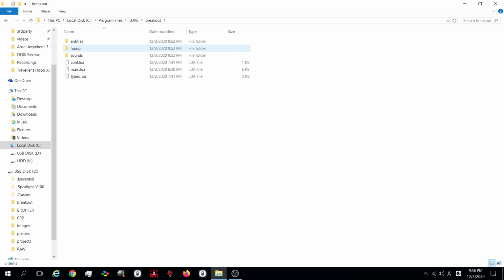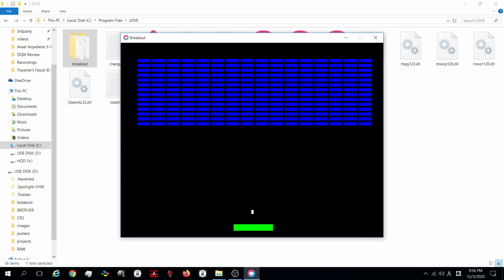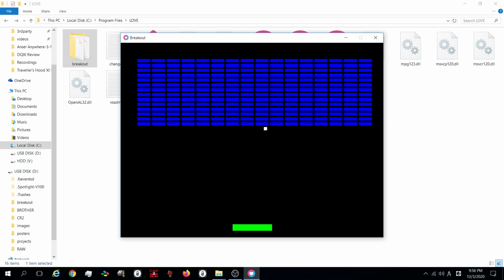CS50 Final Project